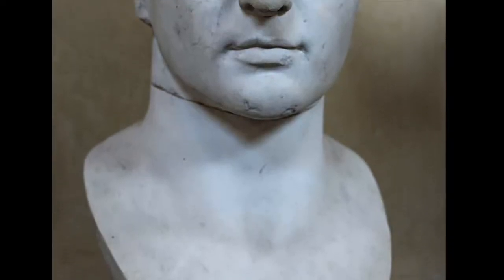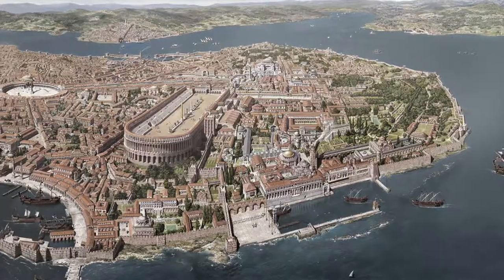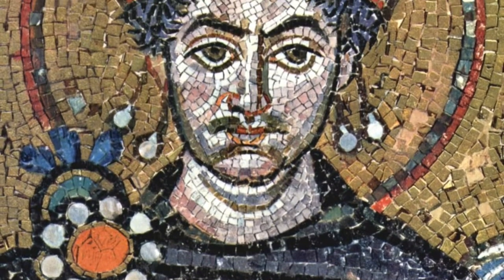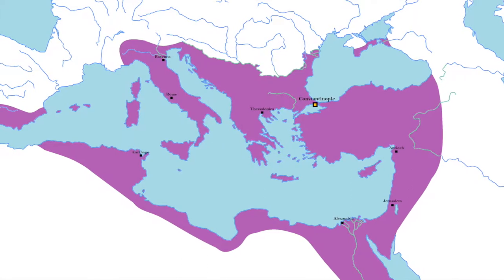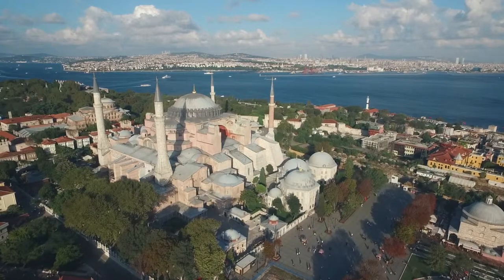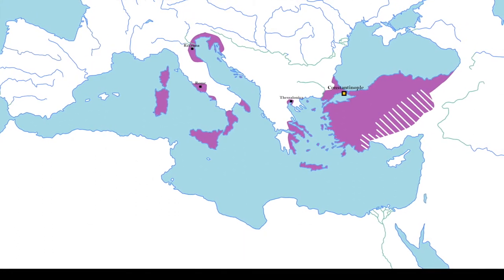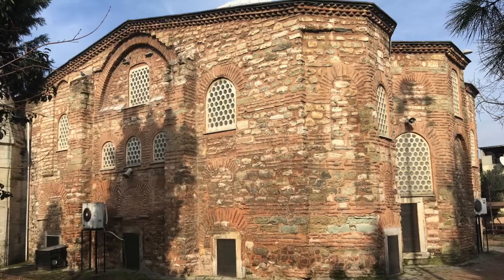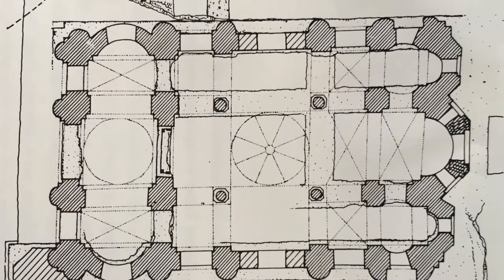Timeline Travel - Byzantine Architecture in Constantinople - Introduction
Welcome to Timeline Travel!
In this lecture series, we will make time travels to significant cities in order to discover their architectural histories. Buildings of those cities will be our guide that will narrate the history with the words of architecture.
In this course, we will visit Byzantine Constantinople with the help of the buildings in the Empire’s capital. We will explore the Byzantine structures in Istanbul in order to comprehend the significance and evolution of Byzantine architecture.
Now, get ready and enjoy Timeline Travel!
timelinetravel.net